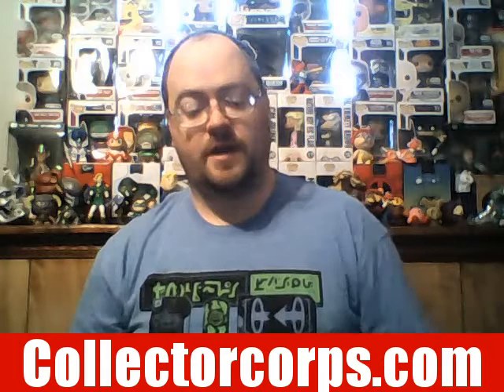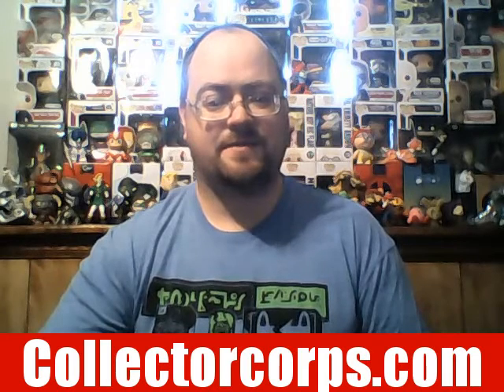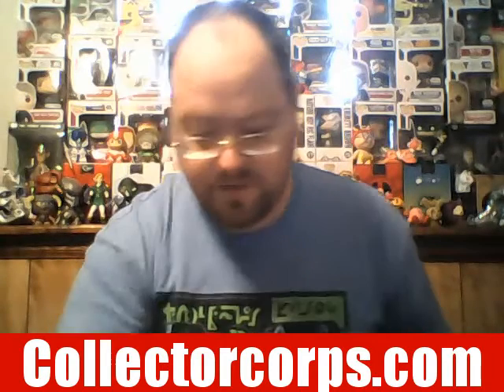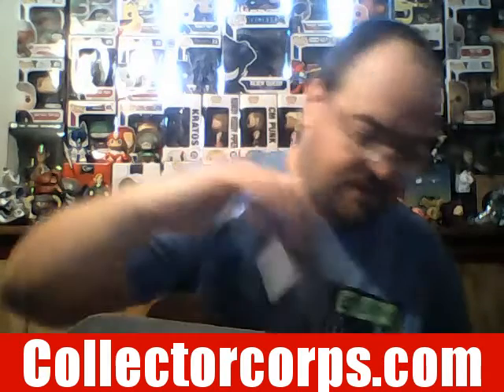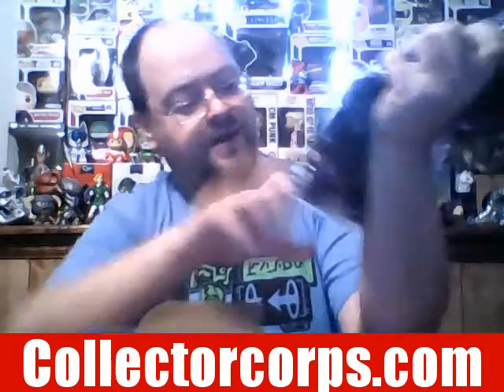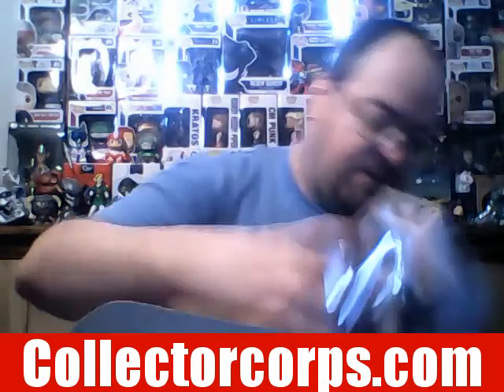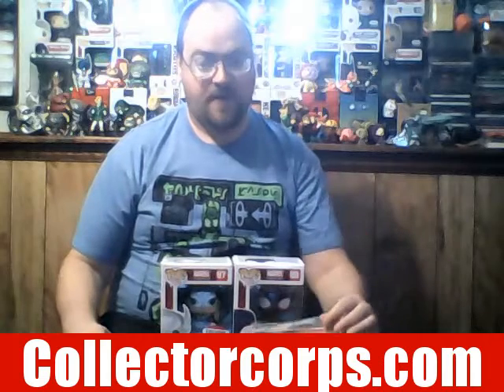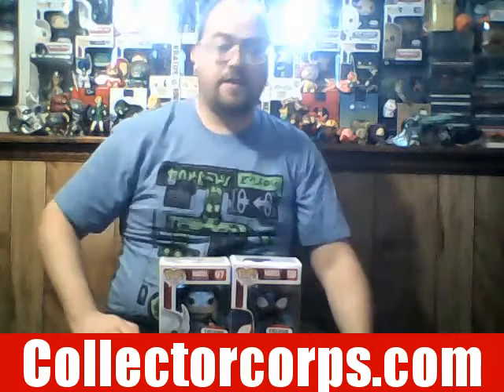Tom Dog Unboxes Special: Collectors Corps Secret Wars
Tom Dog opens up a Collectors Corps box. The theme for this box is, Secret Wars